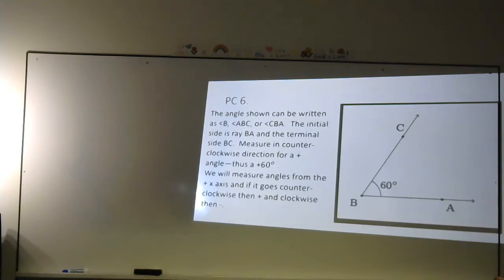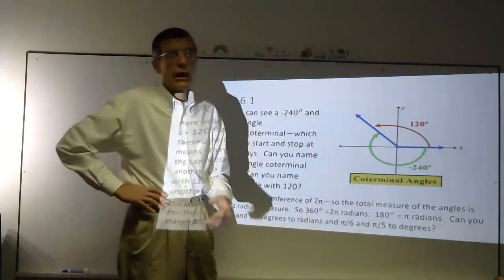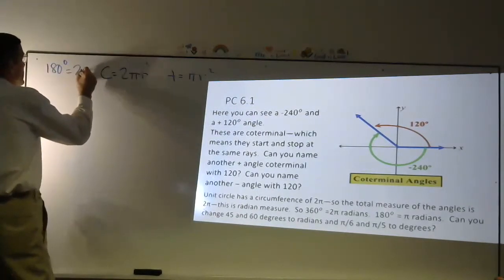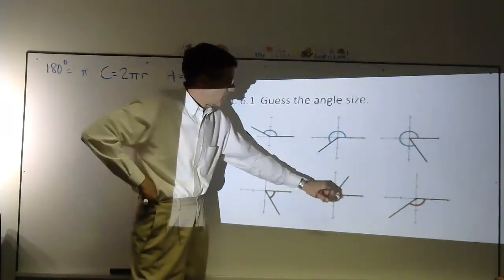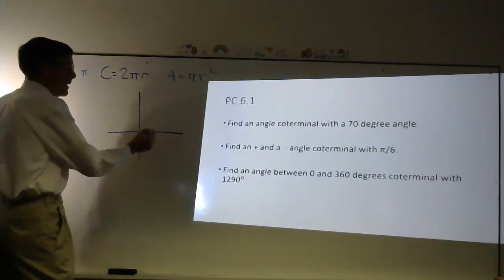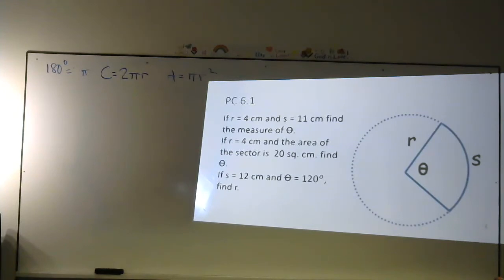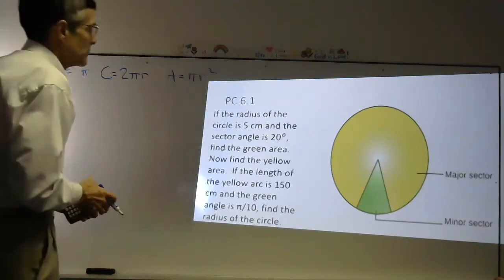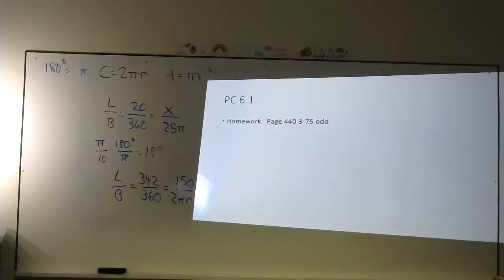zoom 0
growth/decay